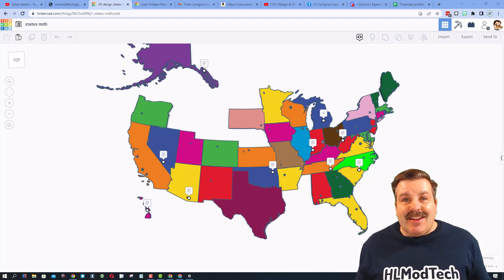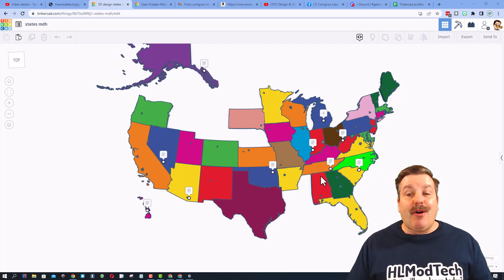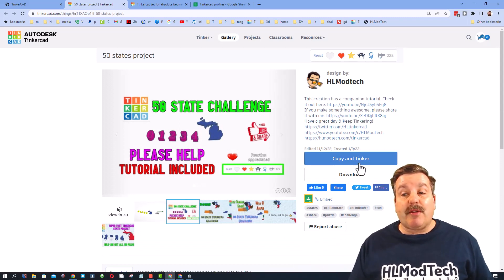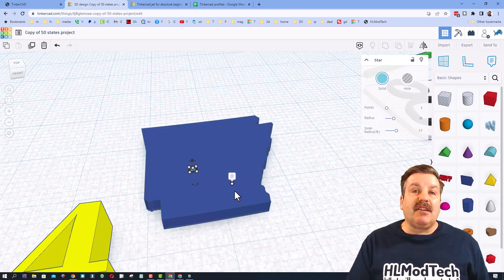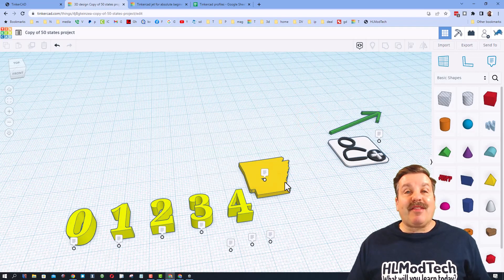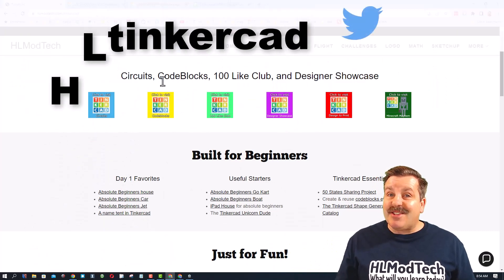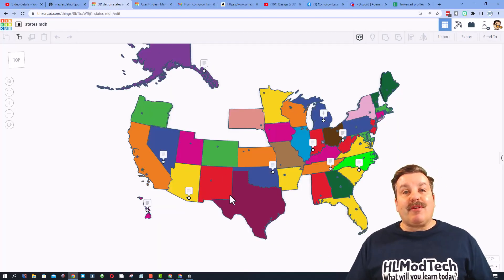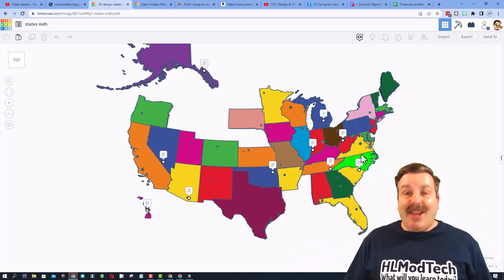Nevada arrived! Use Tinkercad Sharing & help me collect all 50 States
Use Tinkercad Sharing to help me get all 50 states.

Nevada arrived thanks to Graphic Volcano! 💯👏  Please help me with my Tinkercad State Puzzle Project and master Simple Sharing at the same time. The puzzle is fun and the state selection is so slick. It could also be a 3d printed puzzle too.